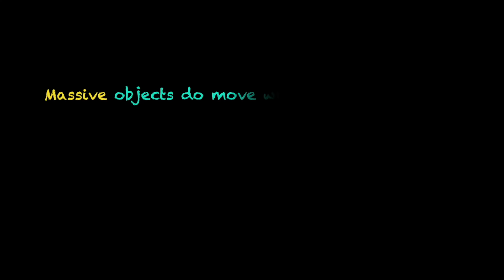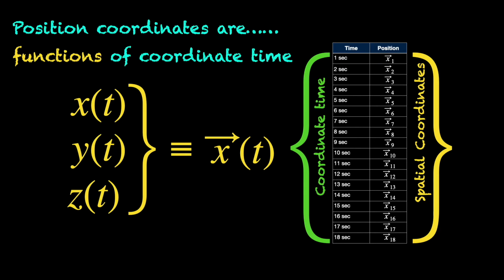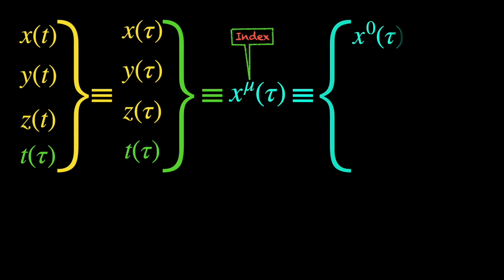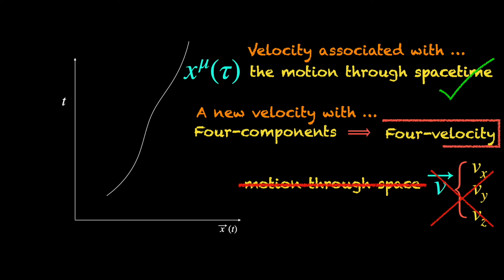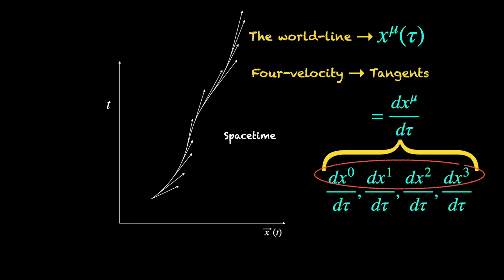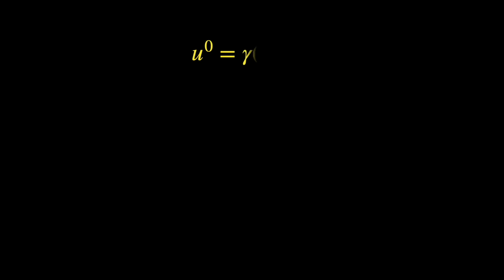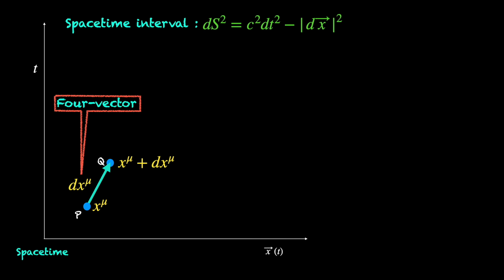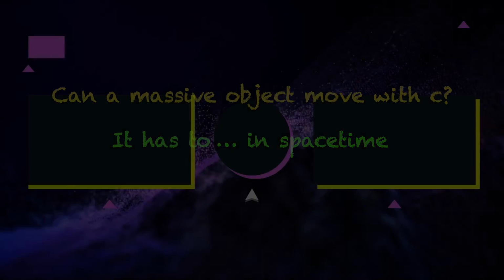Everything moves at the speed of light: Four-velocity in Special Relativity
In this video we obtain the Lorentz factor Gamma from the Photon clock experiment first but then demonstrate that it comes from a very general context and has nothing specific to do with the photon clock experiment itself. We also explain why the Lorentz factor Gamma appear almost every Special Relativistic formula.

Chapters:
0:00 Intro: Massive objects move at light speed
0:35 What it really means
1:06  Movement through the spacetime
1:22  How to describe the through spacetime?
2:06  The rest frame clock - proper time
2:40 Relating proper time and coordinate time
3:16 Spacetime coordinates of an object
4:18 World-line of an object
4:44 Four-velocity of an object
5:19 How to define four-velocity?
6:50 How is four-velocity related to ordinary velocity vector?
8:14 At the speed of light - in object's rest frame
9:11 At the speed of light - from the Magnitude of four-velocity

Does all massive objects move with the speed of light?
Why do all massive objects move with the speed of light?
What do we mean when we say all massive objects move with the speed of light?
What is world-line of an object?
What is coordinate time and proper time?
How is the world-line of an object mathematically represented?
How is velocity vector defined?
What velocity means physically, operationally and geometrically?
What is four-velocity?
How is four-velocity defined?
How is the four velocity related to ordinary velocity vector?
What are the components of four-velocity?
How to calculate the magnitude of any four vector?
How to calculate the magnitude of four velocity?
What is spacetime interval?
How to calculate spacetime interval between two events?